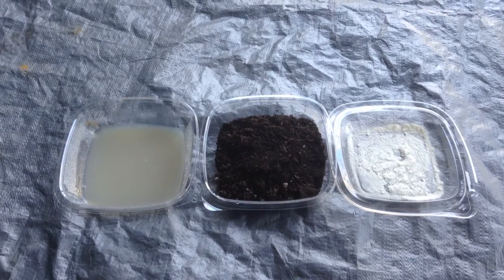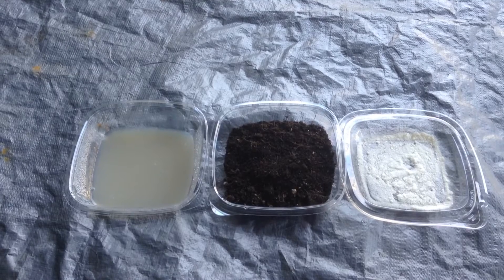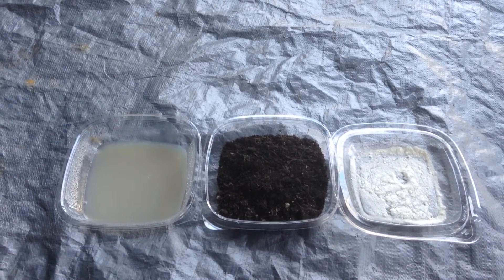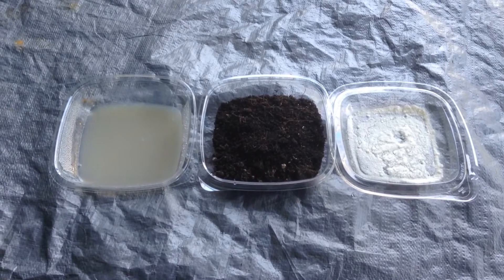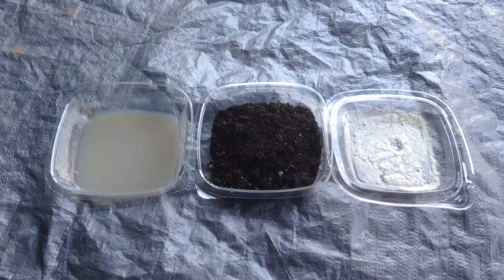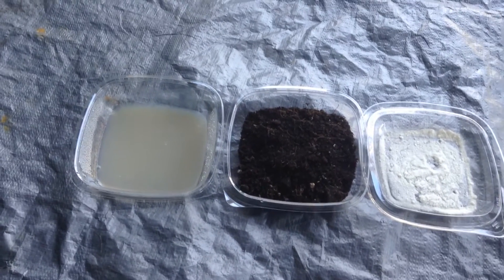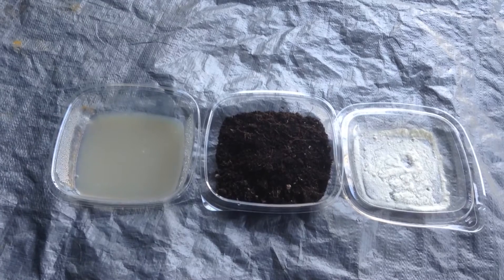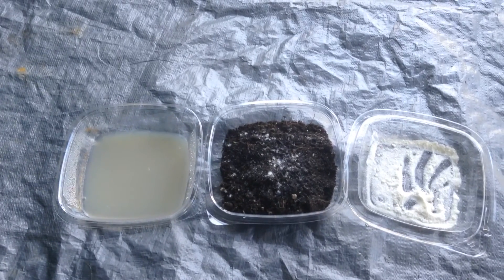Vam Mycorrizal experiment 1a. On top of soil and potato dextrose agar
Vam Mycorrizal experiment 1a. On top of soil and potato dextrose agar.  Mycorrhizal fungi is an important part of a plant growth it helps deliver to the root system minerals and moisture . This is designed by God to help grow plants to their full genetic design   Unlike chemicals that destroy microbes and makes plants grow in a perverted way that they were not intended to grow   We will check back on the experiment in a week or so to see what will happen.

check our new product Growvana Dominant Microorganisms SOIL CONDITIONER & INOCULANT , MICROBE BLASTER TEA

at ebay